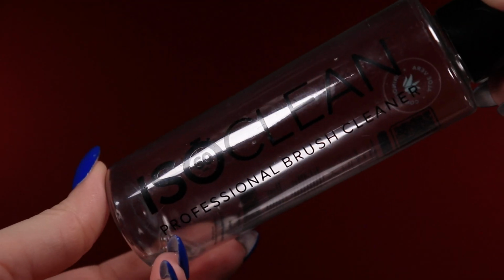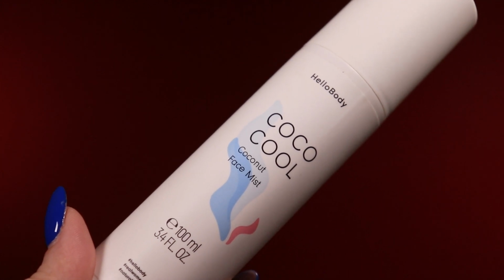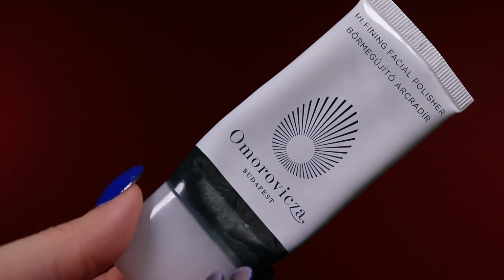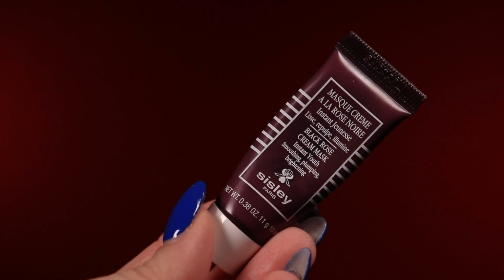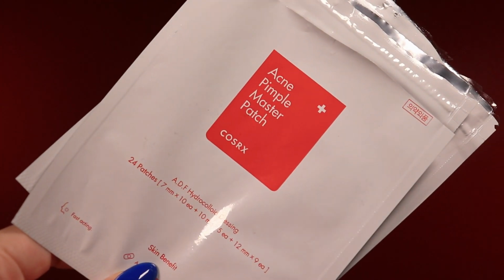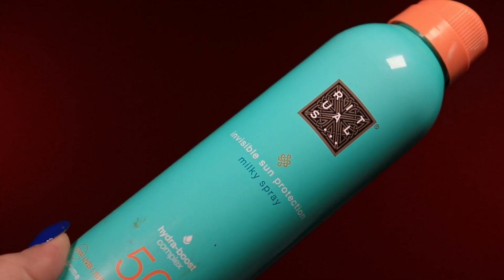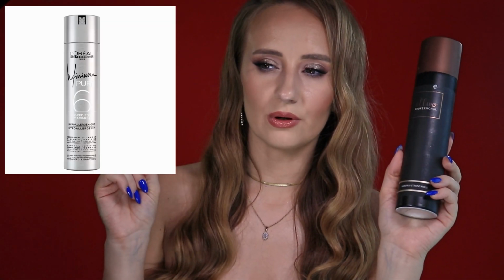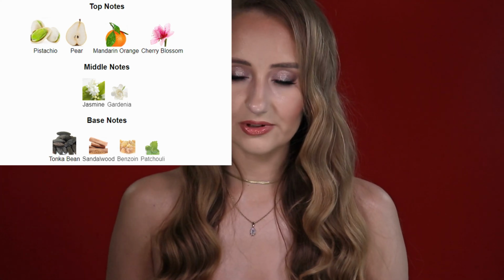Beauty Empties! JULY! Face, body, hair care! Time to talk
Unbezahlte Anzeige/Werbung

Hey girls!
Time to discuss beauty empties!
NO MAKEUP PRODUCTS!

Product list:
isoclean makeup brush cleaner
undgretel reine natural deep cleaning oil
hello body coco cool face mist
essence hello good stuff face gel
zelens tea shot urban defence serum

rituals invisible sun protection milky spray
retinol serum plumping mask ootd
cosrx acne pimple master patch
goldfaden md facial detox clarify + clear mask
sisley masque creme a la rose noire
kinship pimple potion
Omorovicza Refining Facial Polisher
wella fusion intense repair mask
got2b powder full  powder

boto collagen powder
ellwo professional hair spray
ziaja coconut and orange vibes shower gel
rituals of sakura body cream